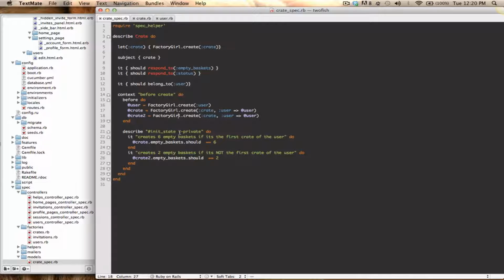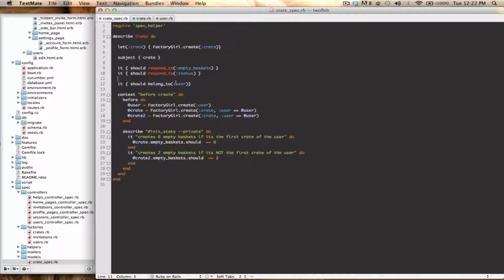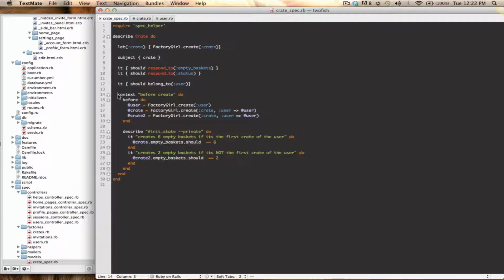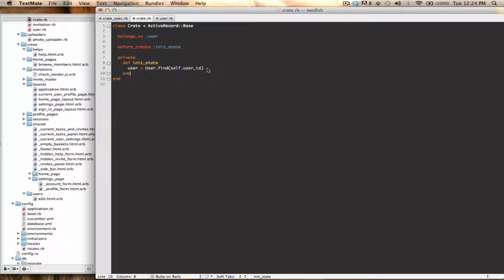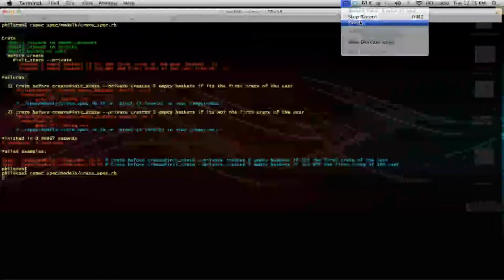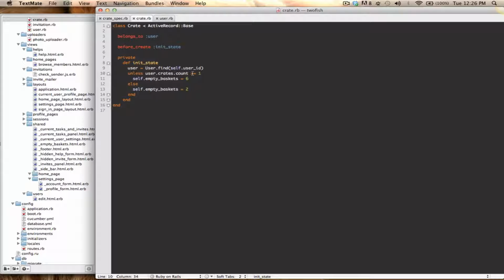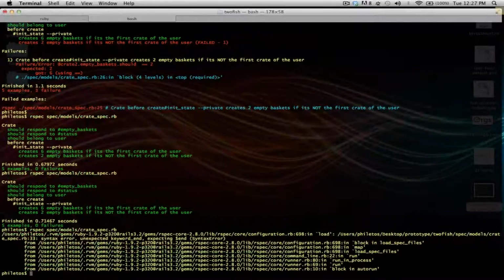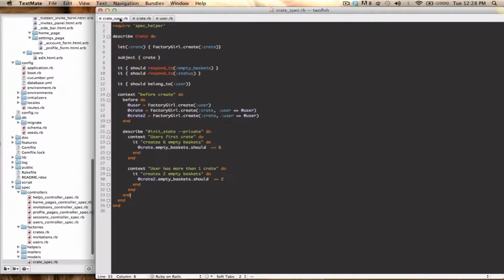crate#init_state spec video